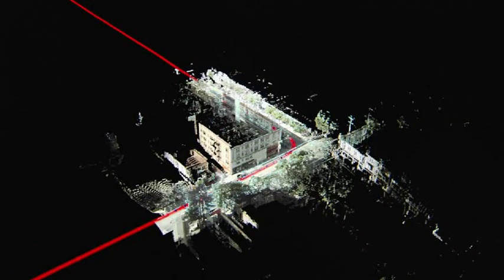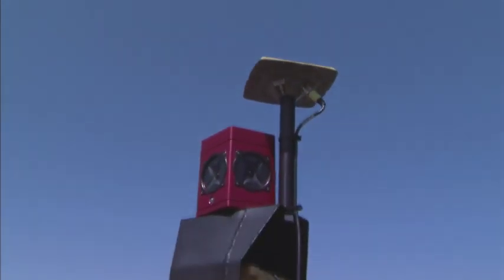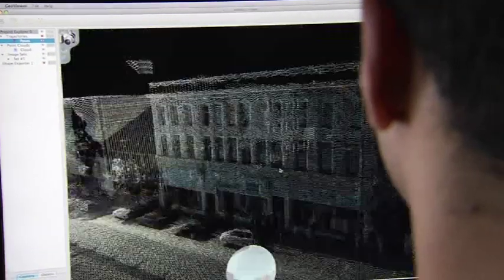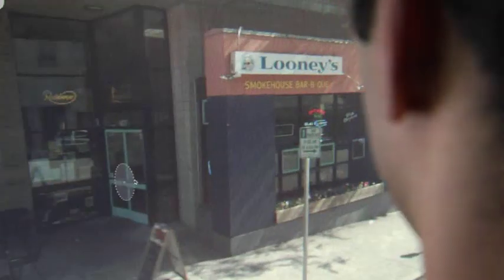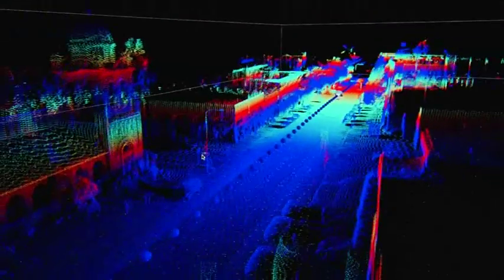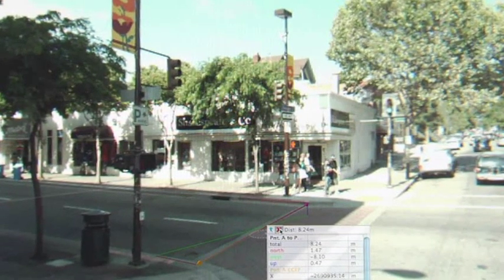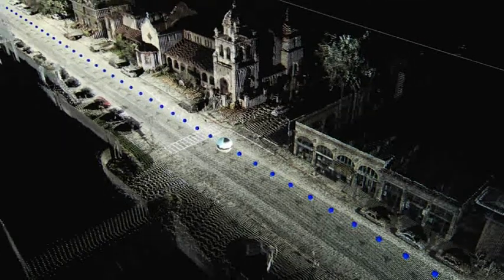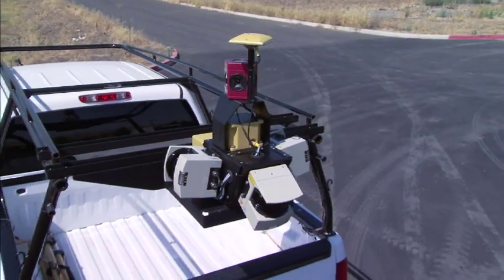IP-S2 Vision.wmv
The remarkable IP-S2 mobile mapping system from Topcon.  A new technology that will change forever the way that the earth is mapped.  Integrated GNSS, IMU, 360 degree camera array, and precise wheel encoders provide accurate 3D mapping at highway speed!